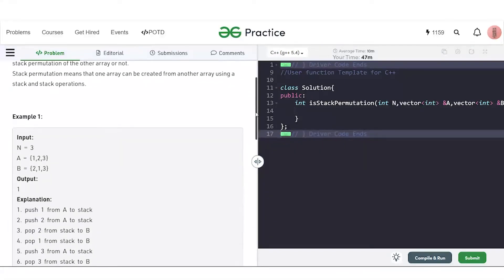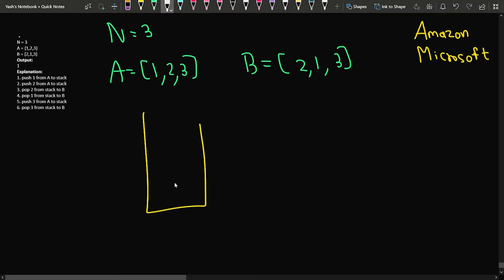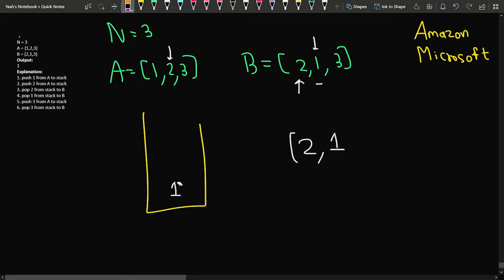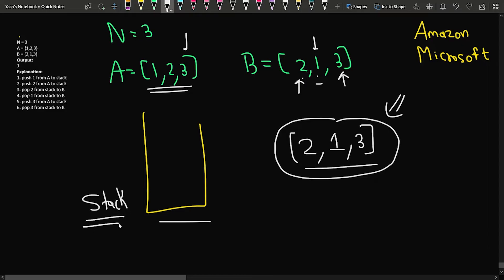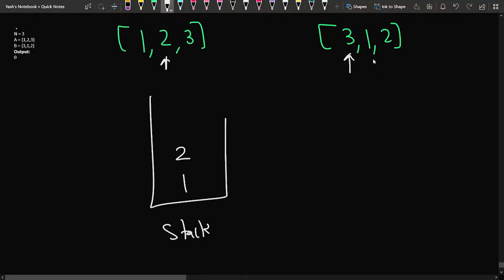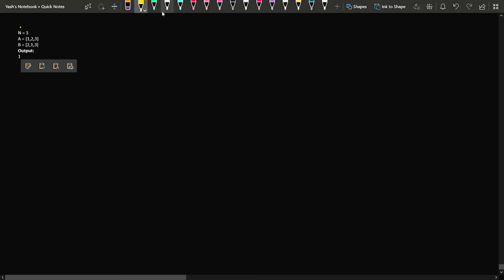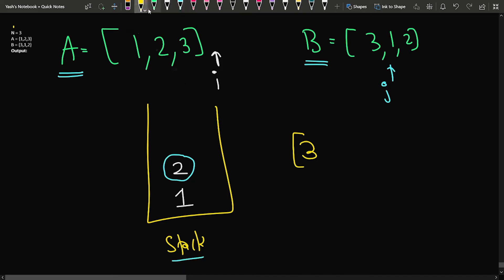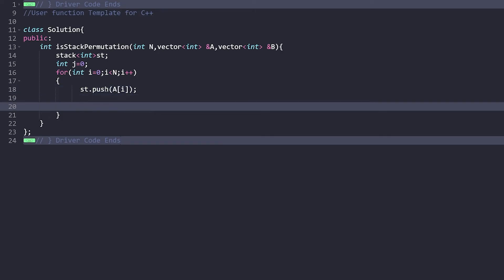Stack Permutations | Problem of the Day : 07/09/22 | Yash Dwivedi